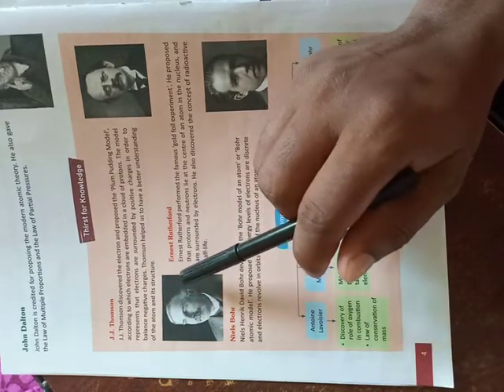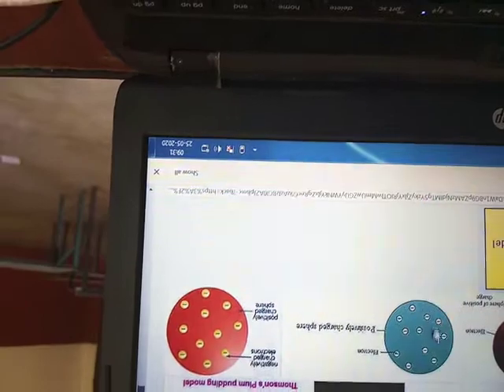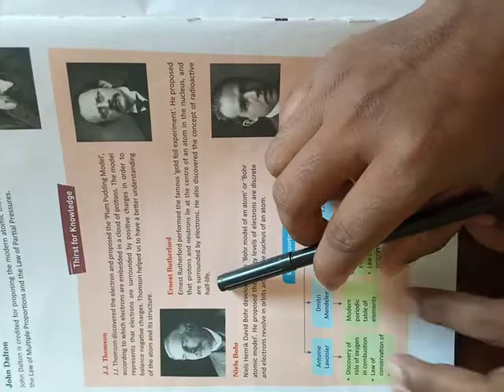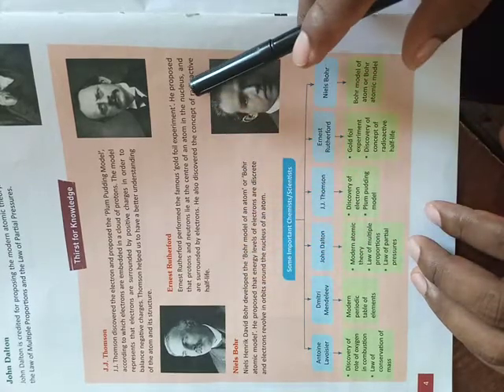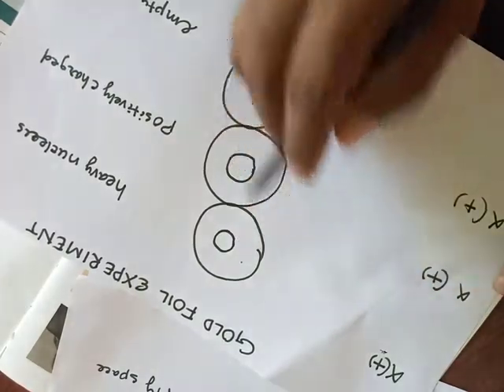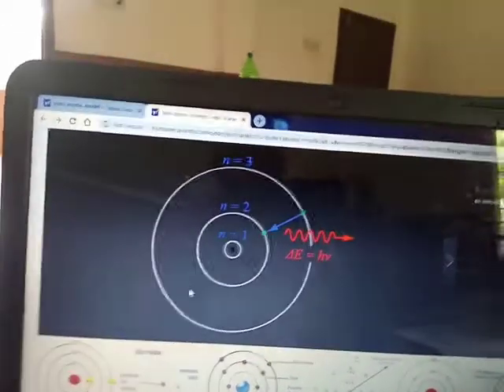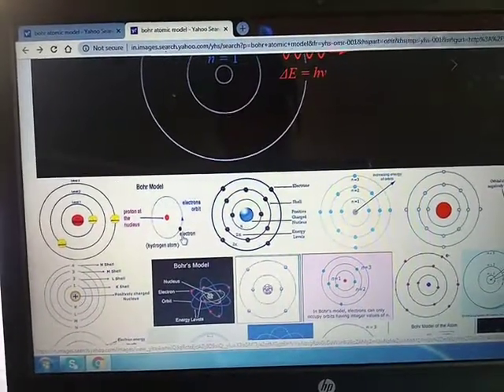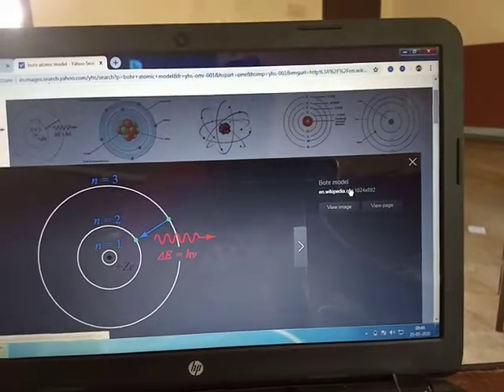STD- 6 -CHEMISTRY- PAGE- 4